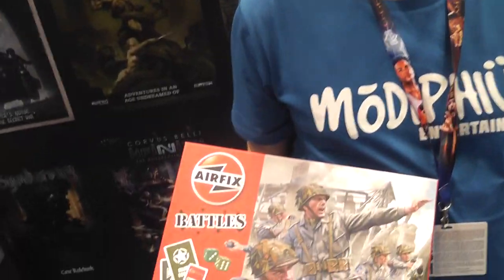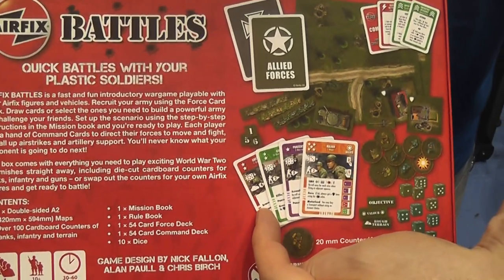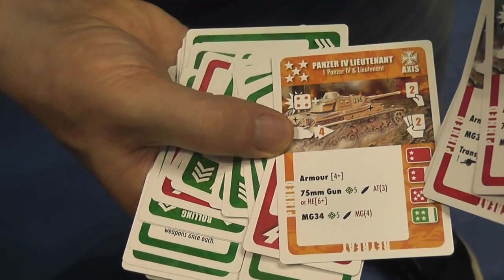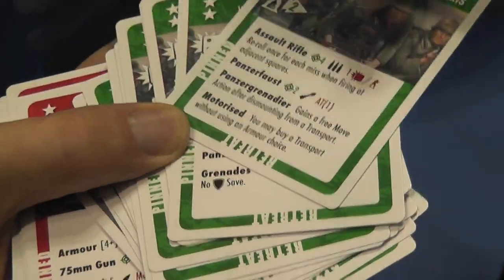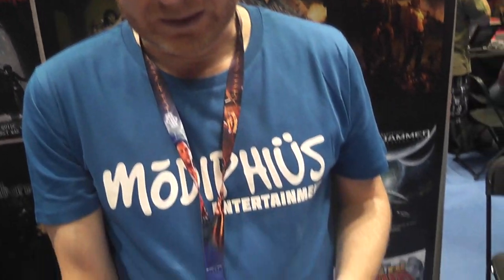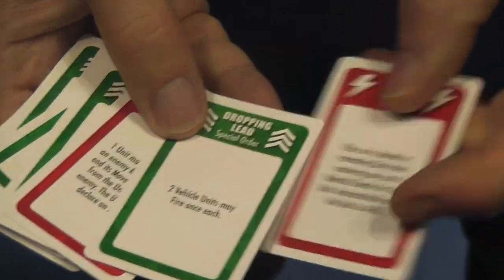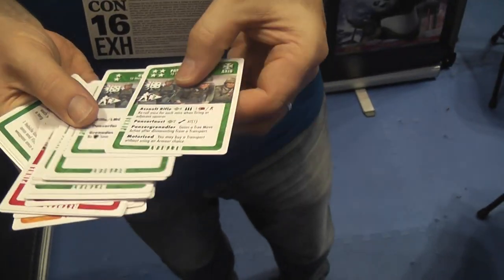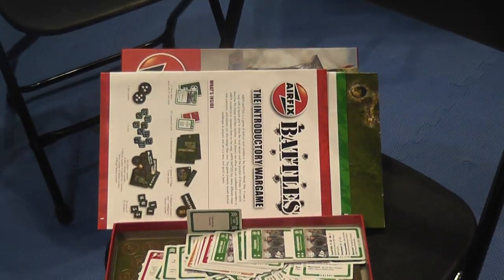Airfix Battles (Introductory Wargame) Overview GenCon 2016